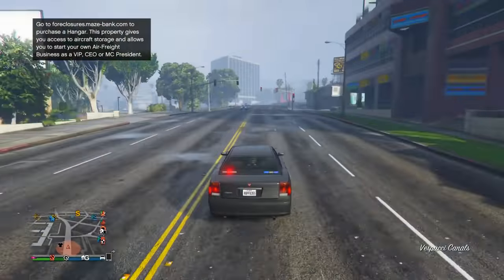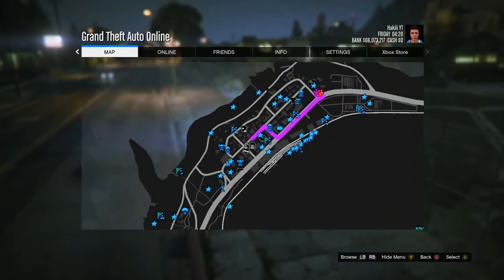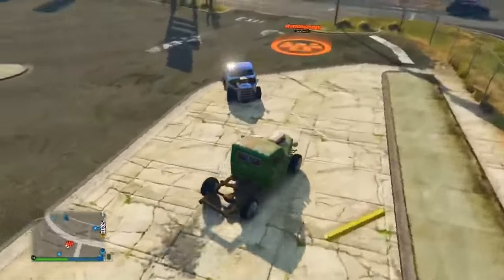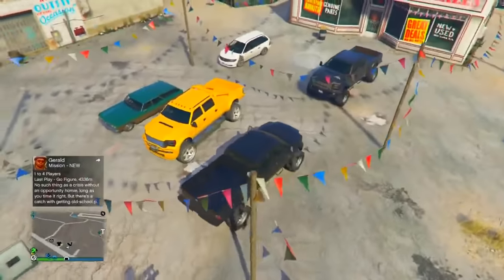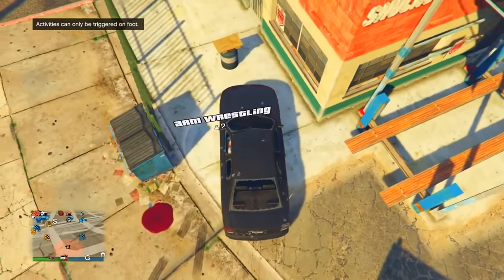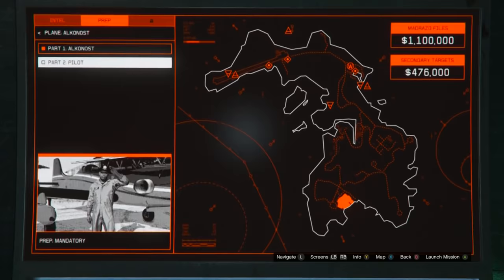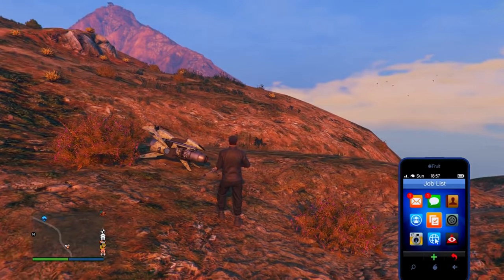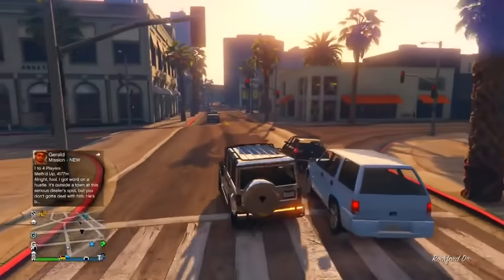*SOLO* How To Get ALL Rare Cars In GTA 5 Online! (All Rare Car Locations Guide)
GTA 5 Online Rare Cars / GTA 5 Online All Rare Cars / All Rare Car Locations In GTA 5 Online / GTA 5 Online Rare Car Locations / GTA 5 All Rare Car Locations

In this video I'm going to be showing how to get all rare cars in gta 5 online. Let me know if you would like to see more gta 5 rare car locations videos by liking and commenting!

Tags -